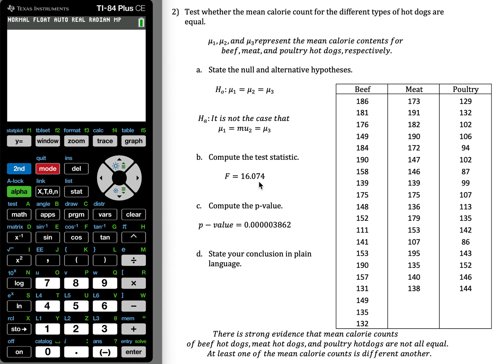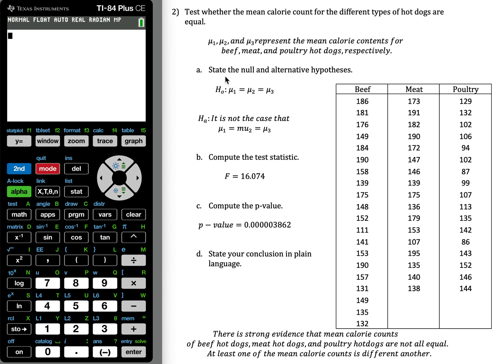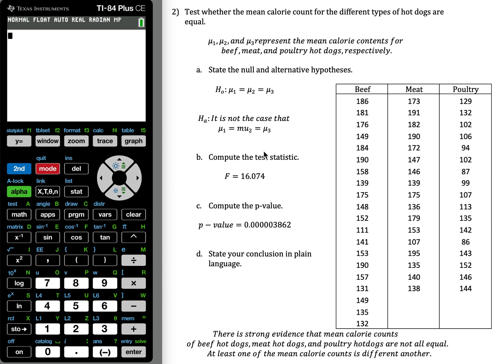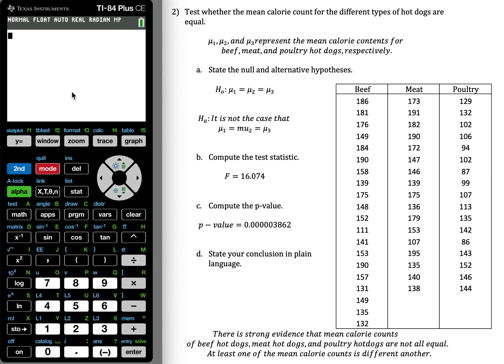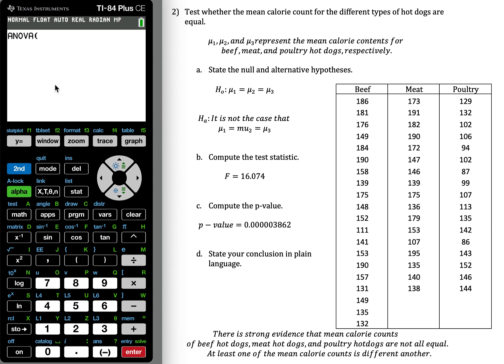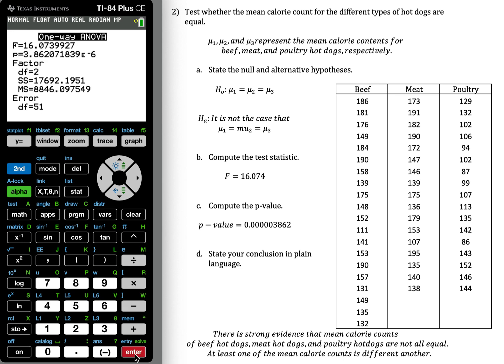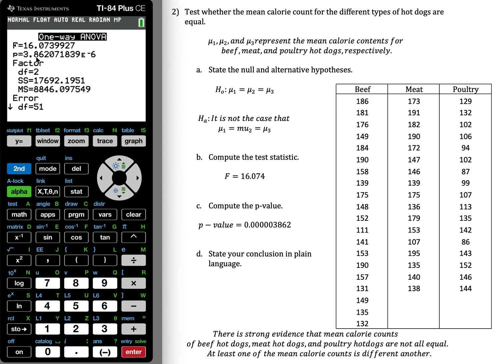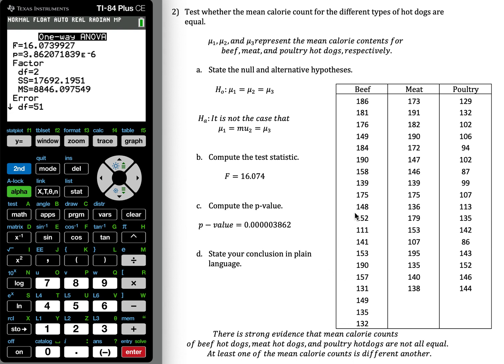ANOVA - Hot Dots